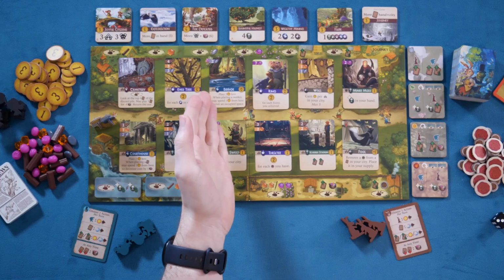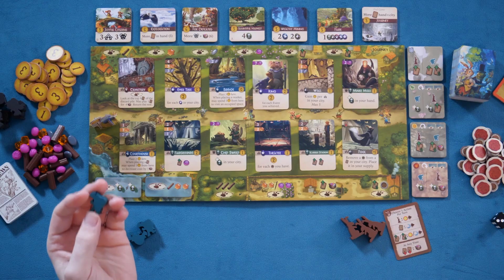Everdell Duo Review - It's Good....But Is It Better?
In Everdell Duo, you either compete against your single opponent or play co-operatively with another player to earn the most points. You accomplish this by placing workers to gather resources, then use those resources to play cards face up in front of you, creating your own woodland city.

Cards may be played from your hand or from the face-up area on the board called the meadow. However, only cards touching the sun or moon token may be played from the meadow, and players move these tokens each time they perform a turn. Therefore, planning for and timing which cards you play is critical.

Each game you try to achieve various events, the requirements of which differ from game to game, making certain cards and combinations more important to pursue.

The game lasts for four seasons, then players add their scores to determine the winner. If you're playing co-operatively, check the requirements for the chapter you are playing to see whether you have won.

TimeStamps:
0:00:00 - Introduction
0:03:18 - Am I Keeping It?
0:03:25 - Why or Why Not?
0:05:10 - Other Similar Games
0:06:00 - Counter Opinion
0:06:45 - Final Thoughts

5.0 - My absolutely favorite games, I will rarely if ever turn down an opportunity to play these games.
4.5 - Oh my gosh, the absolute best games...but also I'm not always down to play them. For one reason or another these are just shy of perfect. Whether it's mechanics, length, brain burn whatever.
4.0 - This is where a game becomes recommended. Now I may or may not be in the mood, or even own it, especially considering other games. But a 4 is where we cross from good to great.3.5 - Really enjoyed, don't love it, will often lose out to better games, but there's a part of me that wants to own it/play it more.
3.0 - A good game, I enjoy playing it. But also if I never play it again I'm not losing any sleep over that.
2.5 - Wasn't the biggest fan. Wasn't the worst, but didn't feel like the best use of time. Would prefer not to play again but am willing to given the right circumstances.
2.0 - A game I don't want to play again. I'm not saying it isn't good, I'm saying I don't want to play it again regardless of circumstance.
1.5 - I did not like this game, do not want to play it, and think it's a fairly flawed game.
1.0 - I can't imagine rating a game this poorly ever. It would take something so abysmal I probably didn't get to even play it.